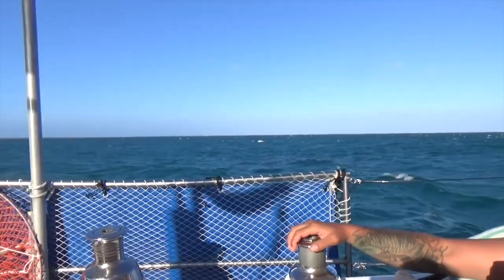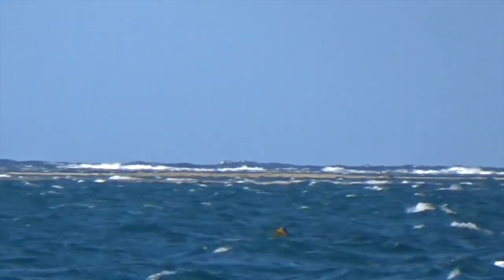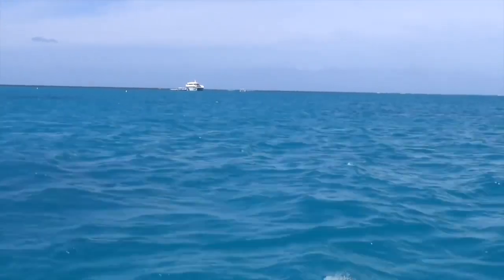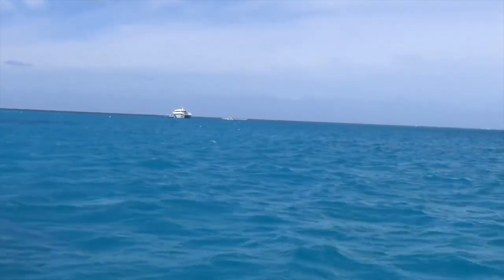GETTING inked ON by a SQUID | Episode 10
In this episode we have our friends from home come and stay we explore the island, go scuba diving and just have a good time.

Join us for 6 years of boat life adventures  @SailingCatalpa